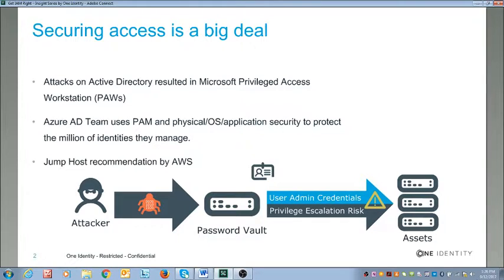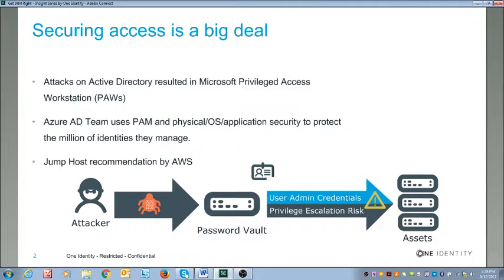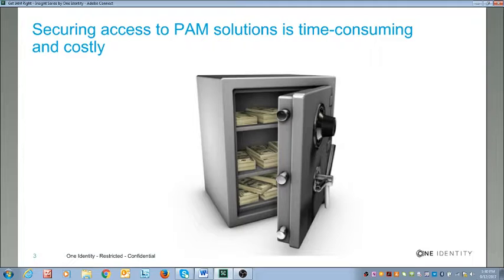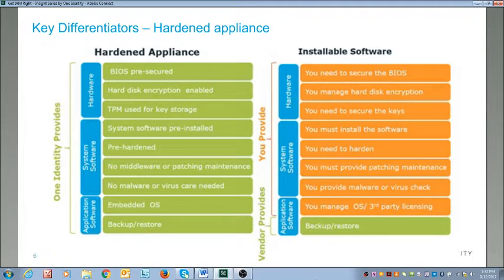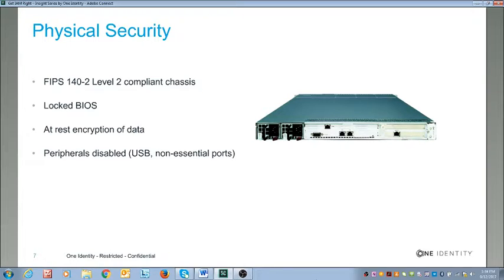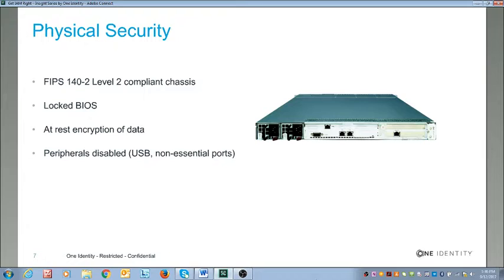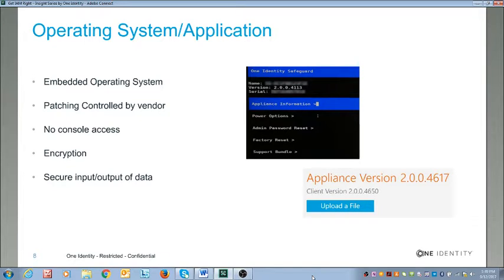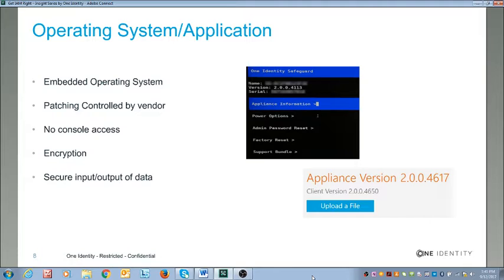Get IAM Right Insight Series -Securing the solutions that protect your privileged accounts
September 12th at 11am EST - Securing the solutions that protect your privileged accounts

What is this live webinar about?

When your organization deploys solutions to manage and monitor privileged access, it is also critical to control access to those solutions themselves.
In this Insight Series webinar, we’ll discuss how the hardened-appliance approach ensures that your solution for privileged access management is not the weak link.